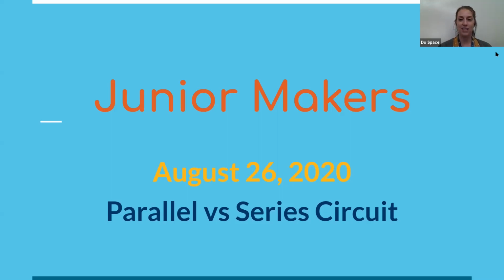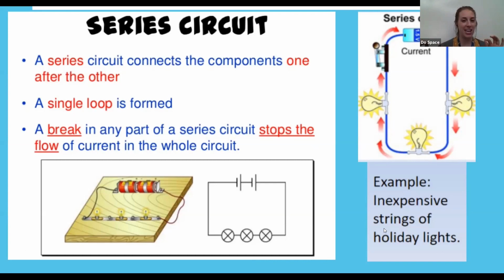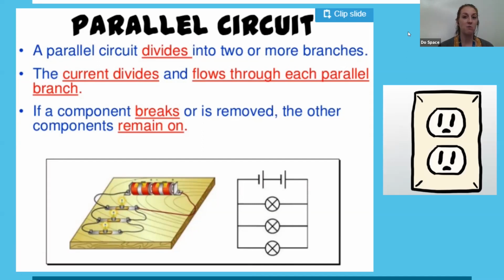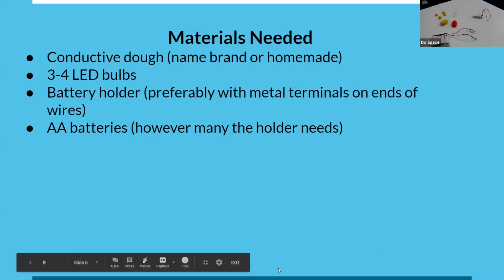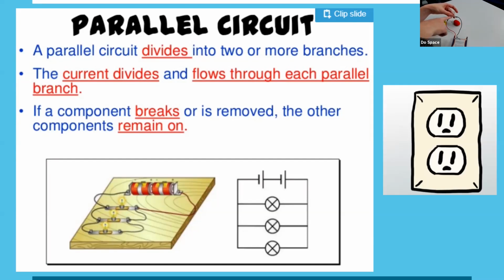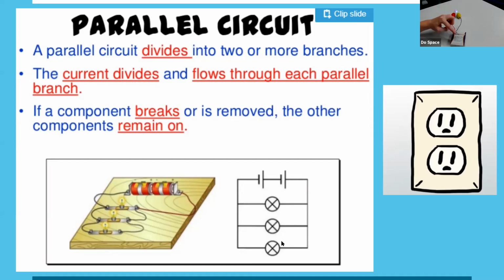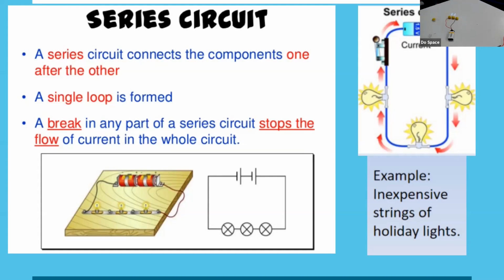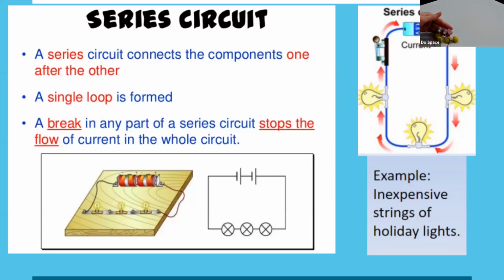After School Club: Junior Makers (August 26, 2020)